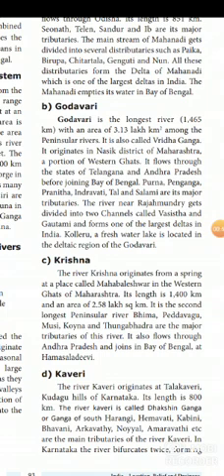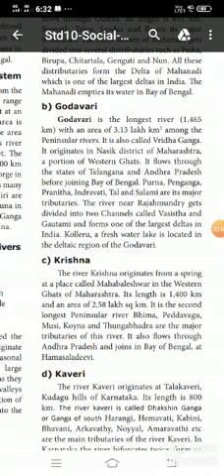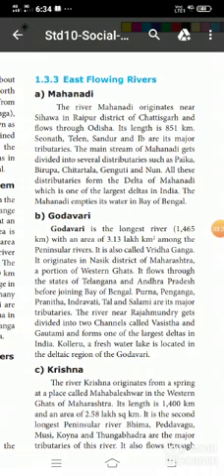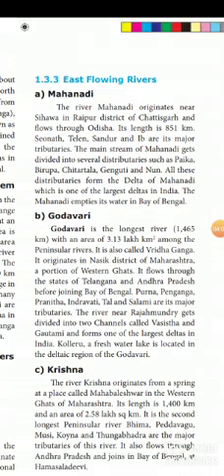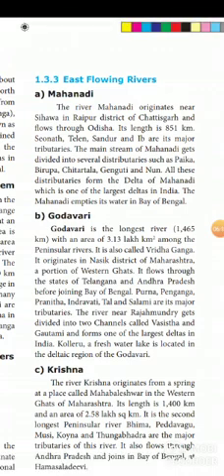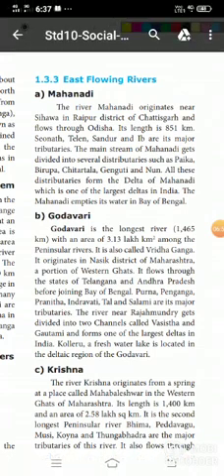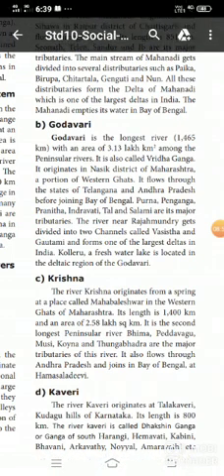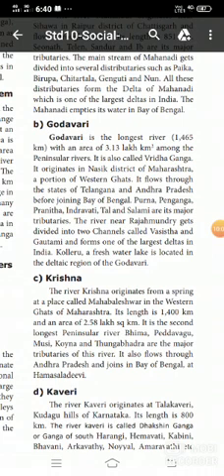10th std Social Science geography Unit 1 Part 20